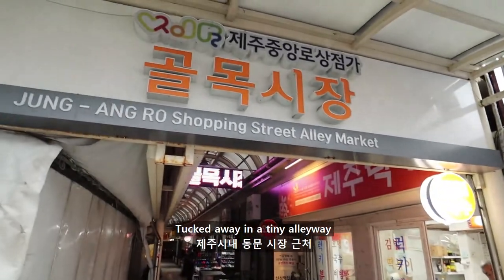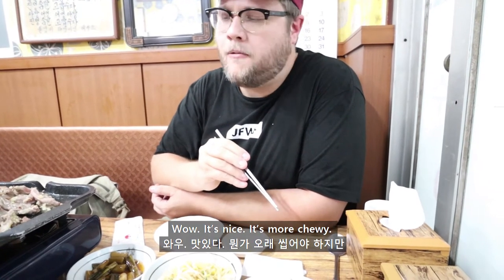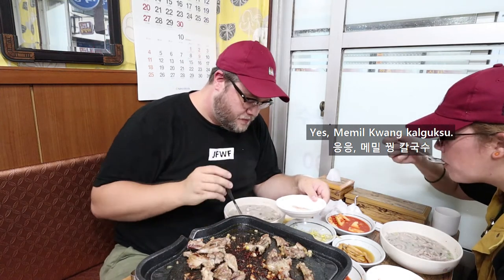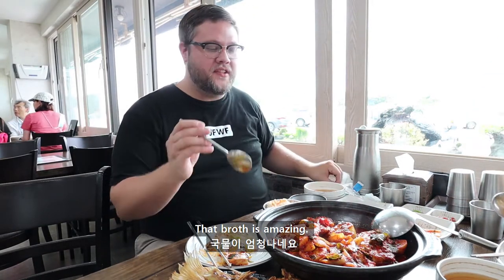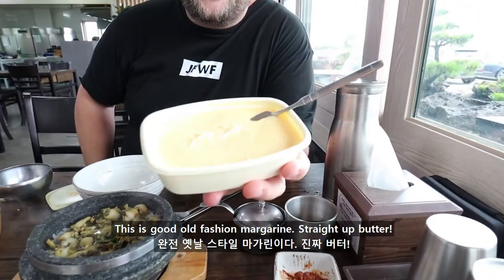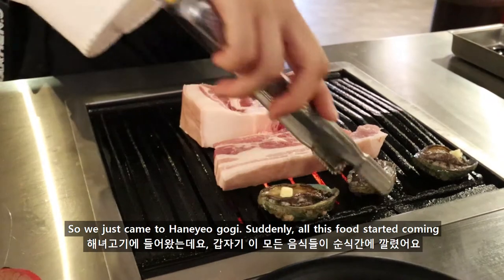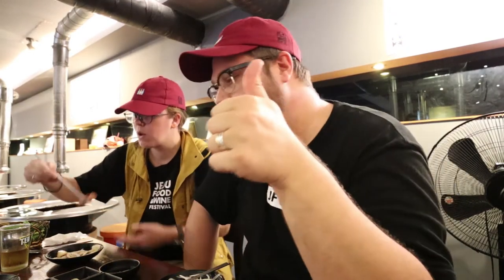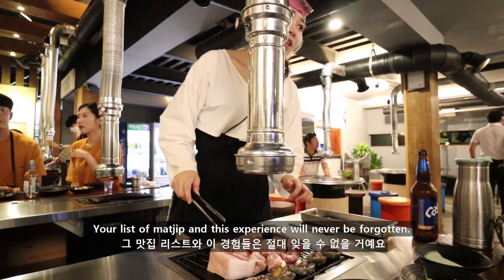제주고메위크 | 제주 찐맛집🔥15🔥오스틴4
🍊제주고메위크x유튜버 콜라보🍊의 열다섯번째 영상은 오스틴! 주는대로먹는다 (Eating What is Given) 채널에 Austin의 네번째 영상 입니다! ! 👏🏻👏🏻

이번 편에서는 제주고메위크 선정 맛집 3곳을 소개해드려요~🤩

 📍맛집 (대표메뉴)
00:45 골목식당 (뀡구이,뀡 메밀국수)
18:19 해녀고기 (흑돼지)